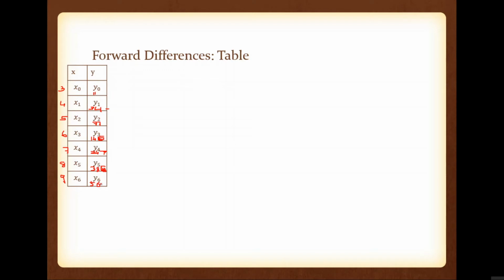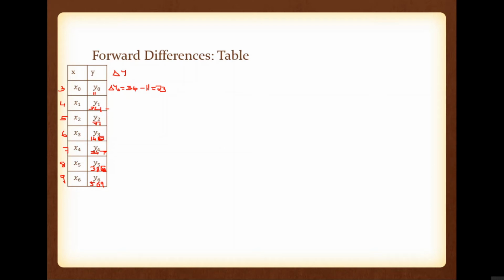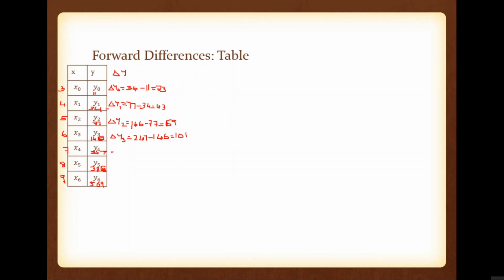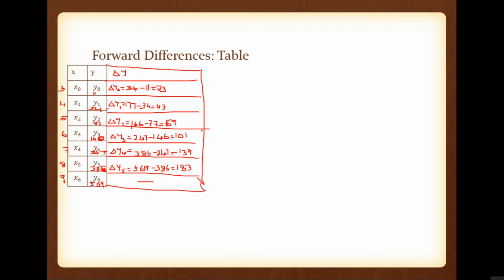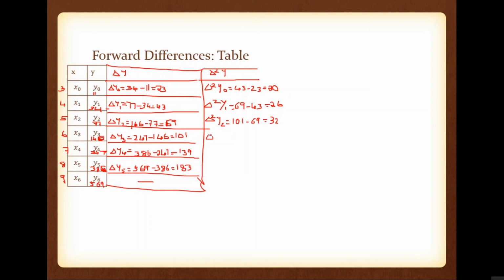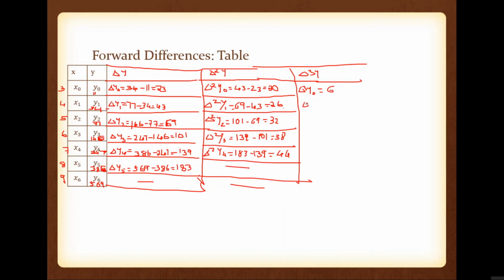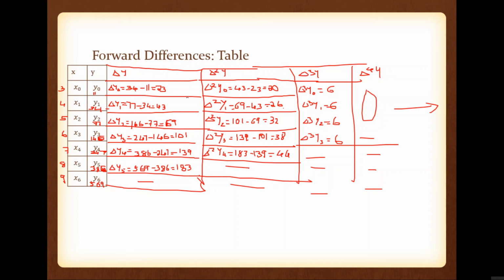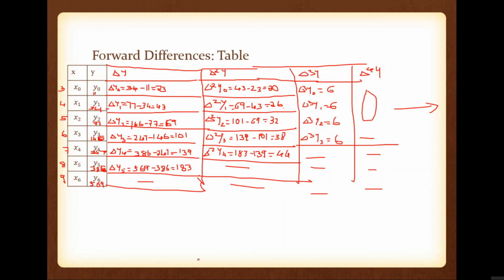302 FORWARD DIFFERENCE PROBLEM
Discussed the finite forward differences and an example